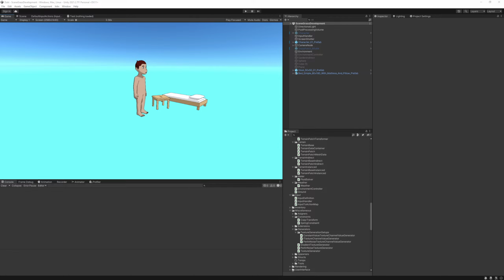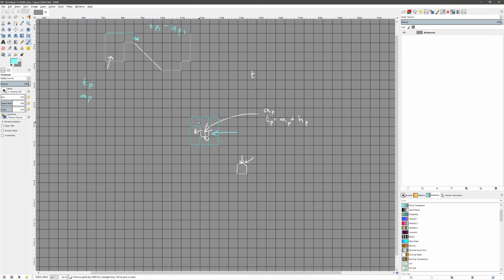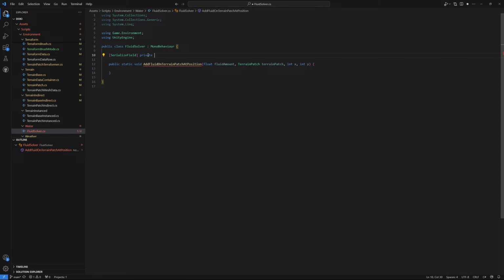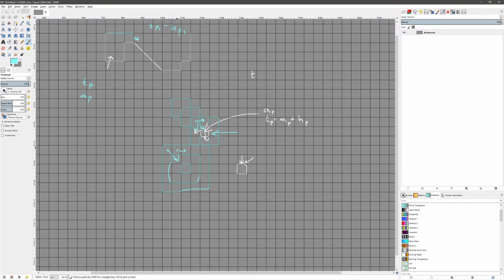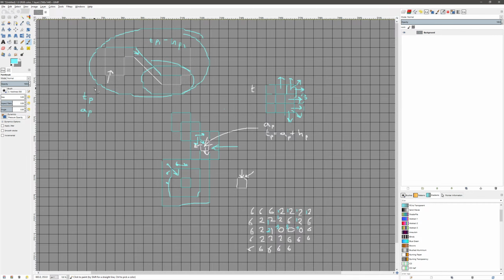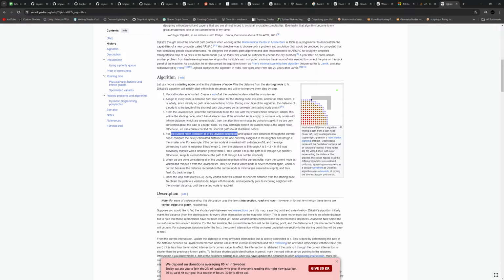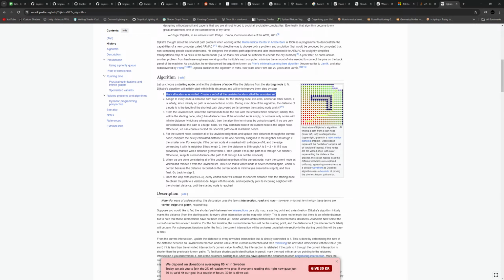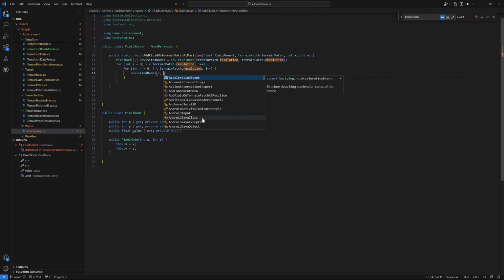Slowly Developing a Creature Collecting Game